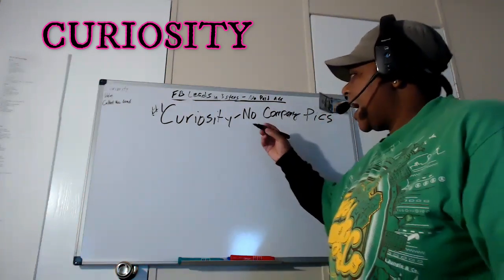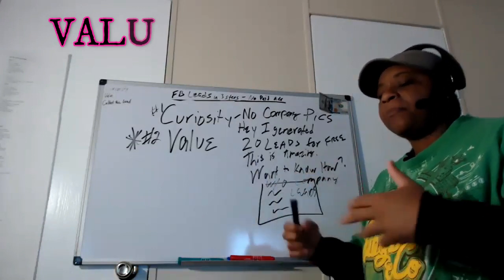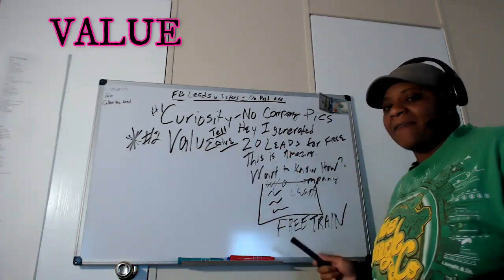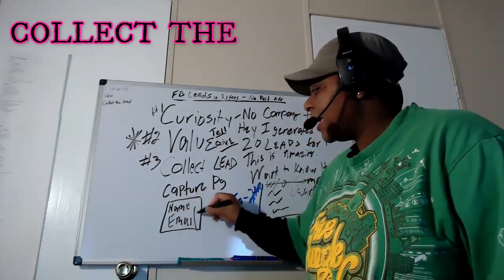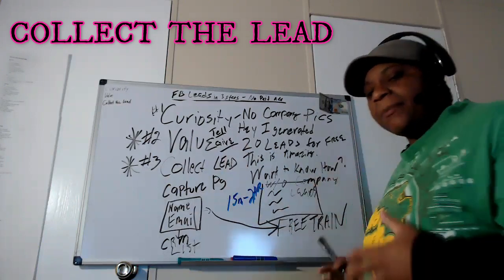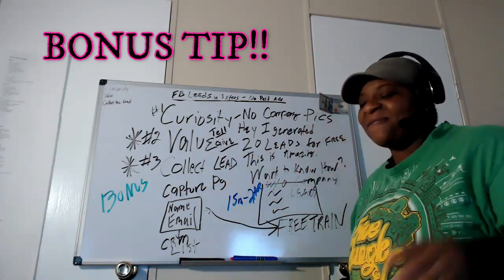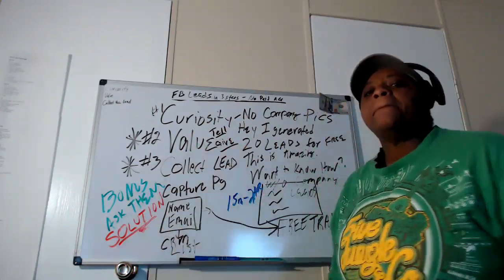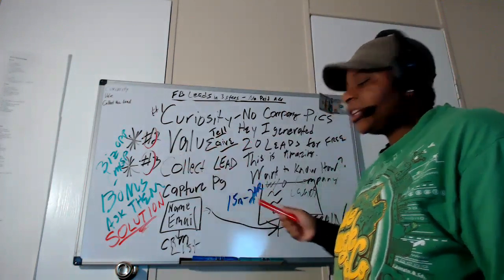Facebook Leads in 3 Steps - No Paid Ads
My#1 system for getting leads and giving Real Value!

In this video I discuss, Facebook Leads in 3 Steps with No Paid Ads. Yes there are many different "gurus" out there leading you in multiple directions. But the reality is that getting Facebook leads in 3 steps with no paid ads is very simple once you know the exact method. Of course you also need a system that will provide the VALUE and the WAY TO COLLECT THE LEAD for you.
As a beginner, do you really have the time or knowledge to go spending months trying to create powerful trainings all on your own? Of course not! This is why leveraging a powerful system that has done that part of the work for you is highly valuable.
When getting Facebook leads in 3 steps with no paid ads, i use MLSP to get leads for all of my businesses. The results are amazing and I've never been able to get leads so fast before using My Lead System Pro.
Finally in this video I'm revealing the real deal on getting Facebook leads in 3 steps with no paid ads. If your Facebook marketing strategy doesn't include how to get leads from Facebook in 3 steps, then you're truly missing the boat!

- Give FREE Vacations away to Increase Your Sales Plus BONUSES